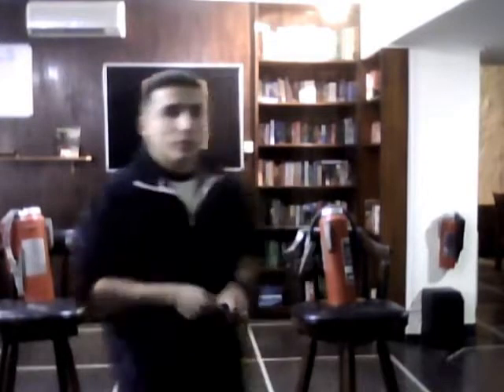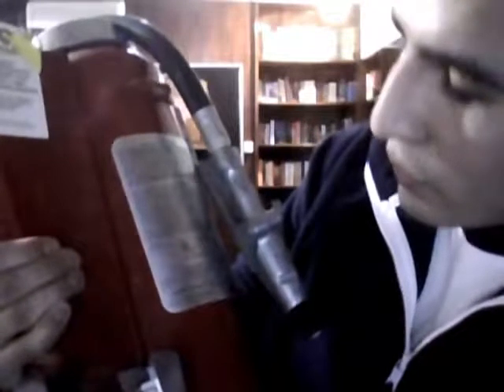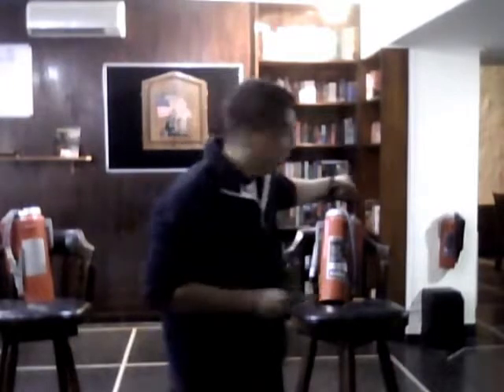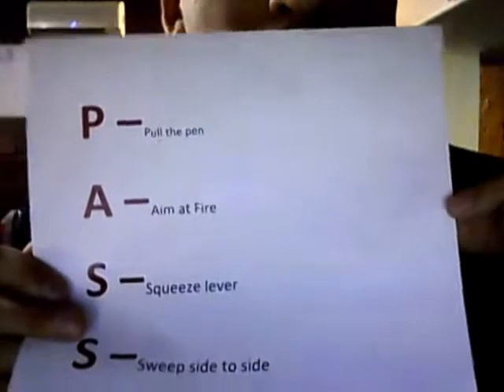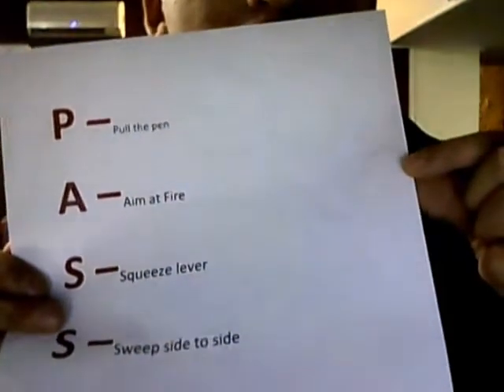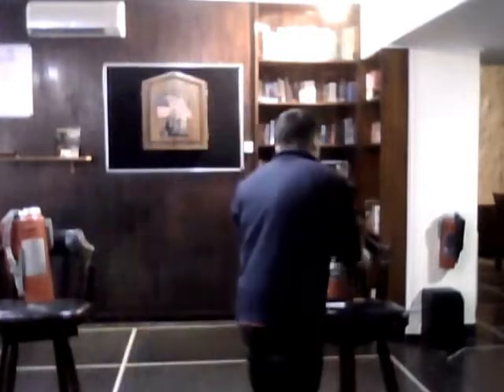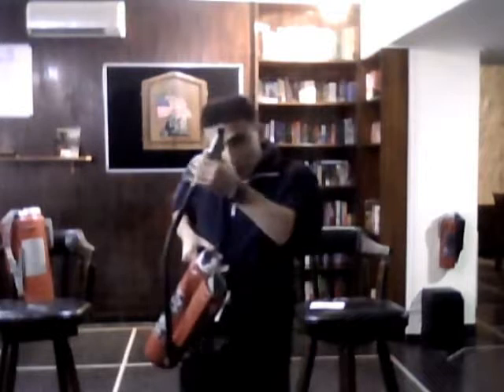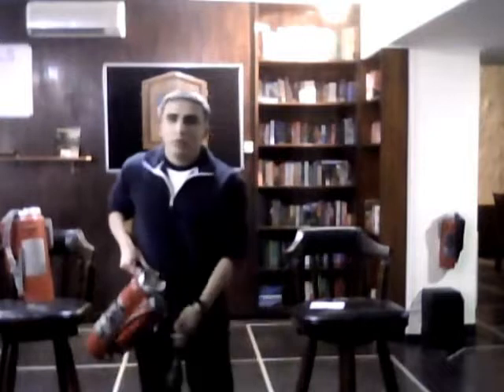Alvarado, Fire Extinguisher Speech 4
Informative Speech 4 on fire extinguishers